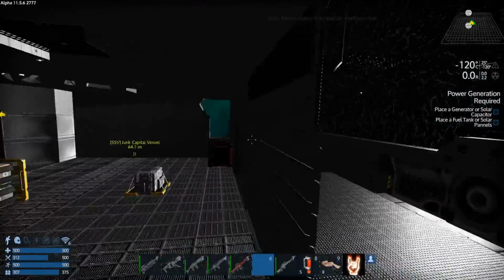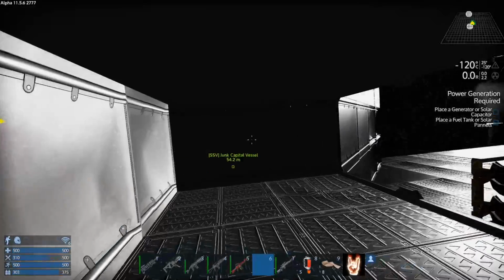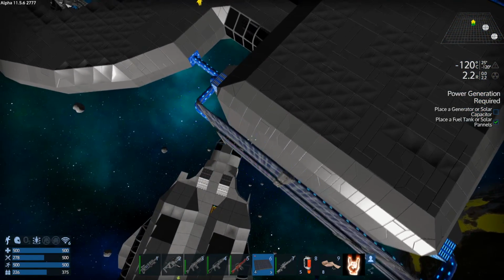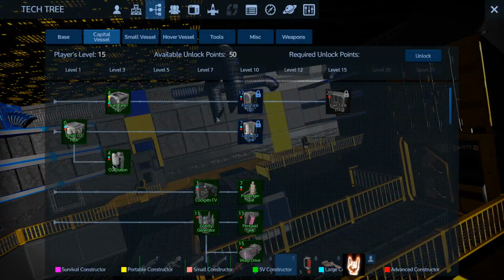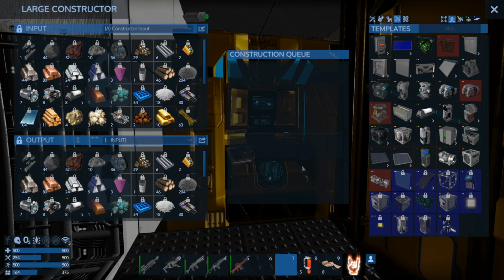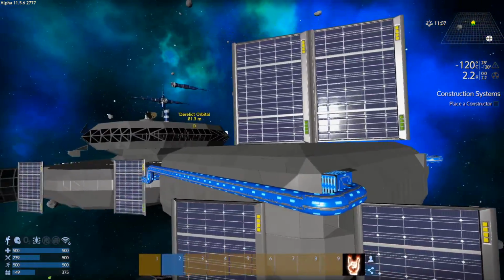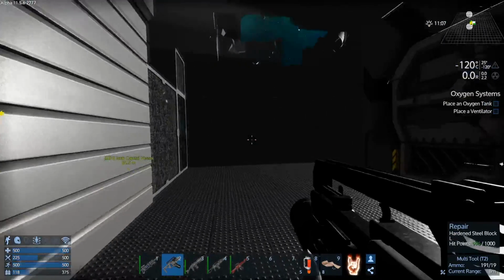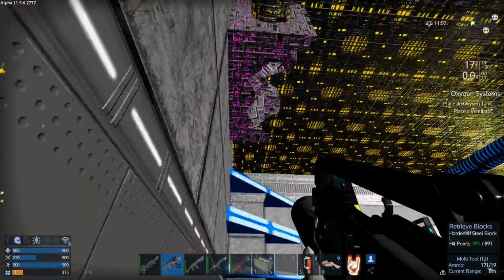Empyrion Star Salvage CoOp, Episode 25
Stuff I like to do:
    • Gaming • PC Builds/Repair/IT  • Cooking  • Fartknocking :3

I play:
    • Borderlands 3 • Overwatch  • Empyrion Galactic Survival
    • 7 Days to Die • GTA Online  • Raft

My gaming PC: (parts are 7-4 years old, help me upgrade!!)
 i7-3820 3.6Ghz, 32GB DDR3-1600 RAM,
 Asus STRIX GTX 980s, Samsung 840 Pro 256GB SSD,

I’m 47, painfully single, broke, no job, colon cancer survivor, and an old school gamer who started gaming in the late 70s with PONG and the classic Atari 2600. I was there during the Video game crash in the 80s, but kept PC gaming on my Atari 800XL. Gamed a lot with the NES during high school. I’m both an XBOX gamer, and a PC gamer enthusiast.